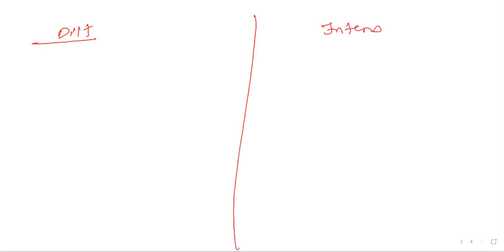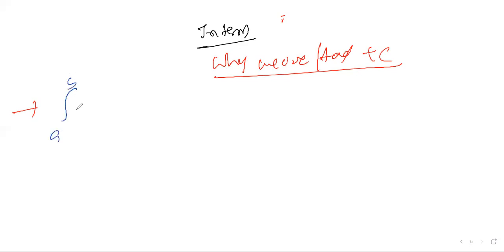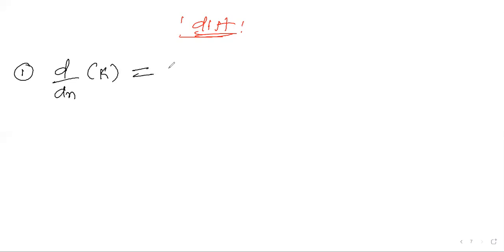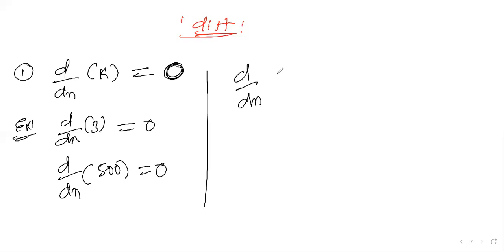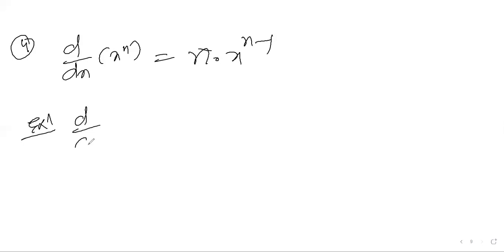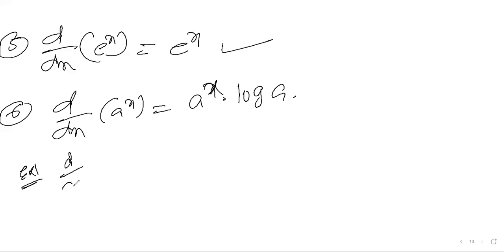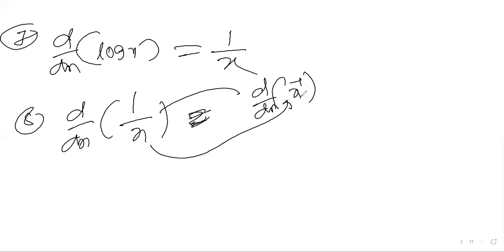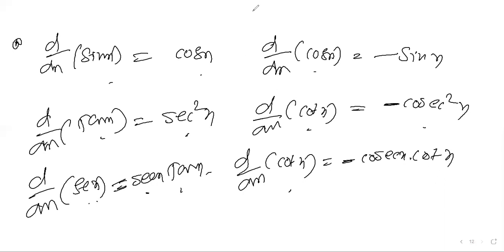INTER MATHS I B DIFFERENTIATION CLASS- 5